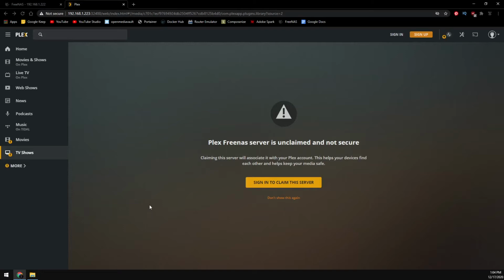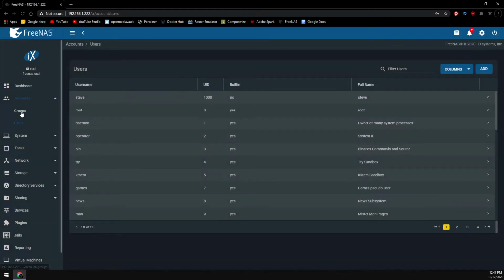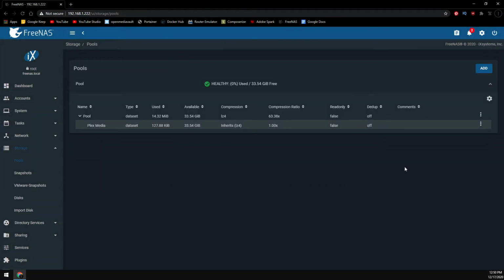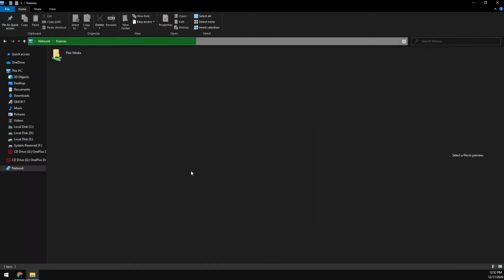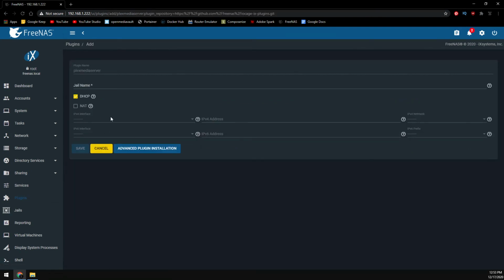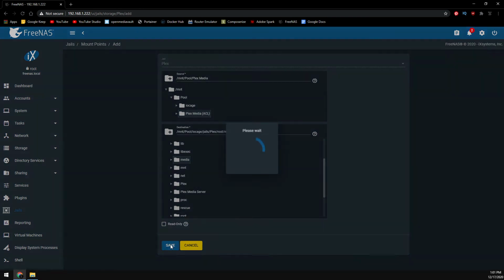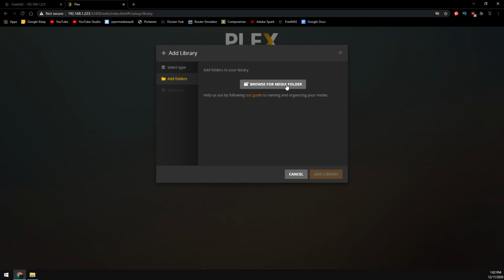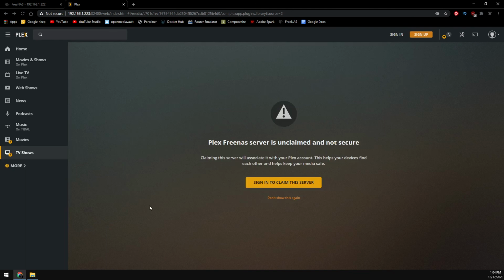Freenas Plex Plugin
This is a quick video installing the Freenas Plex Plugin.   We'll create a new user and data set for Plex.  Then we'll use the new user to access our data set over a Windows SMB share.  Finally we'll install the Plex Media Server plugin.  Its pretty straight forward, so lets get to it.